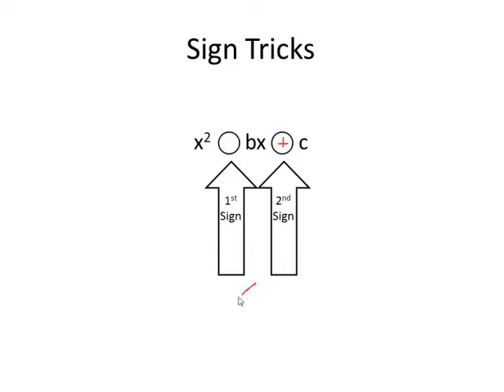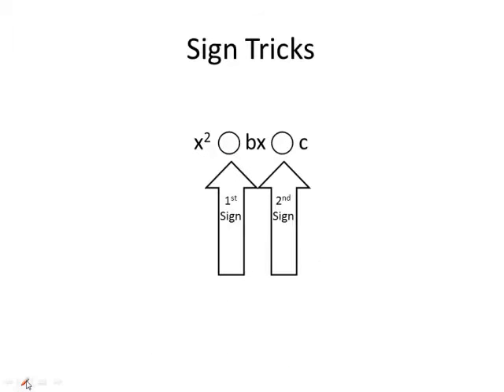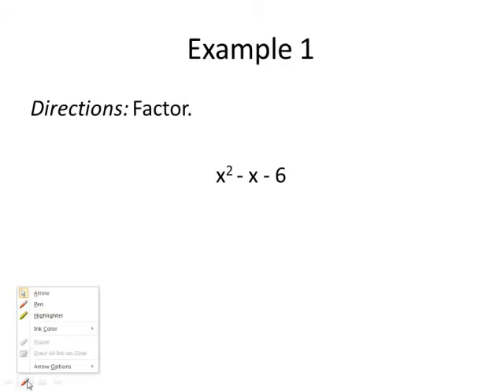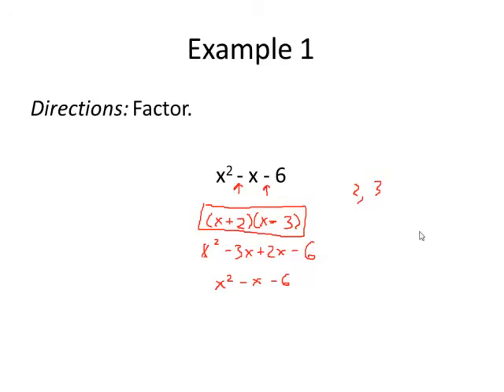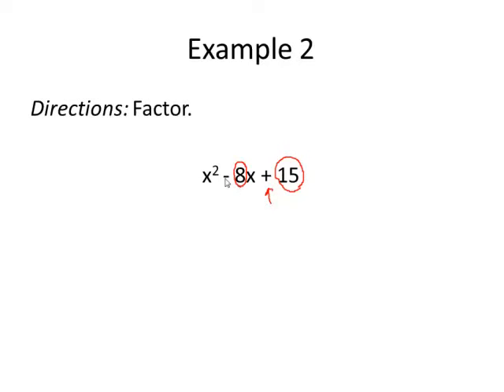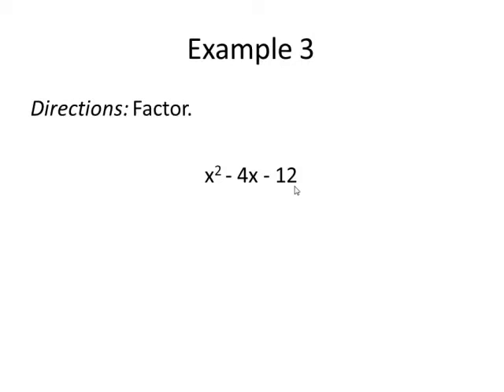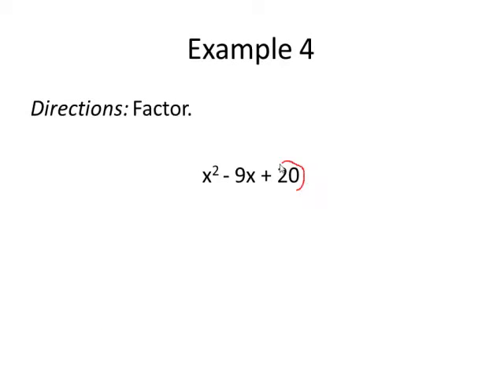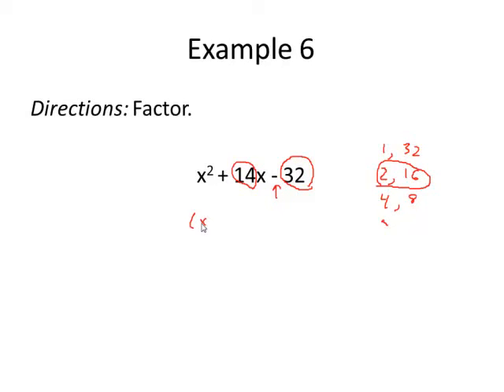Easy Factoring Tricks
Maths Tricks for easy and efficient solution.
Better clarity of concepts
For competitive examinations
For students to get 100 % concept clarity